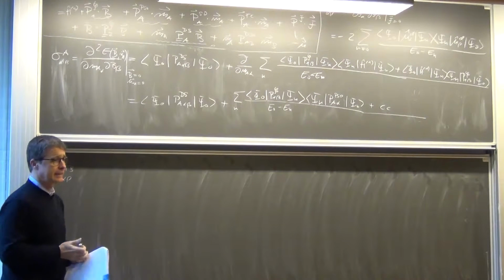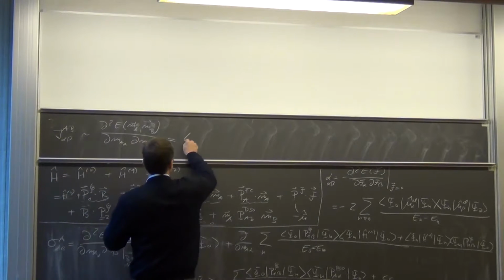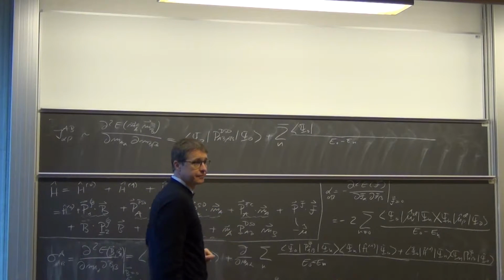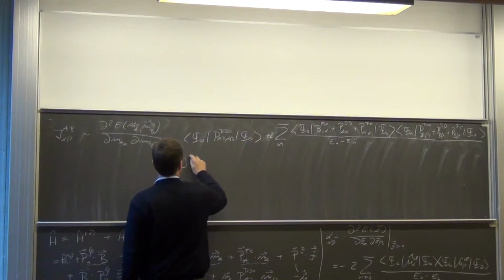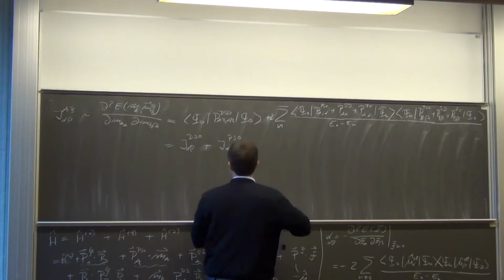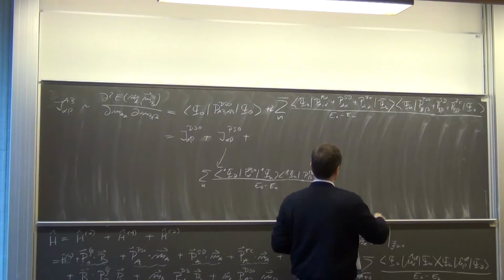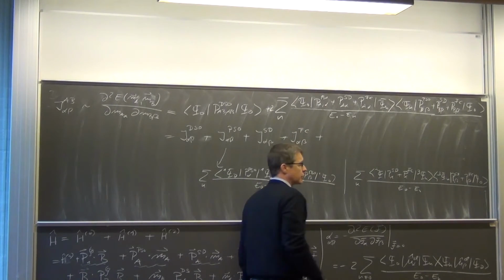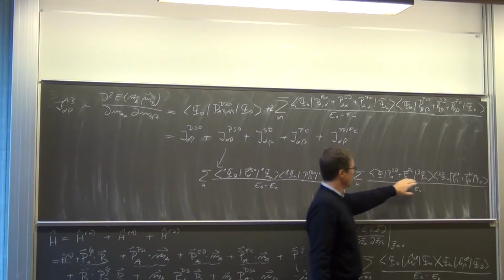CompChem: Properties: 25. Indirect nuclear spin spin coupling constant